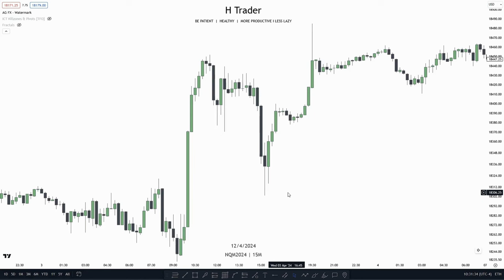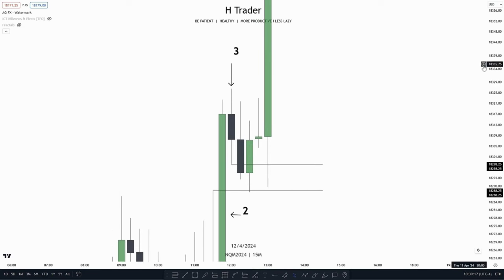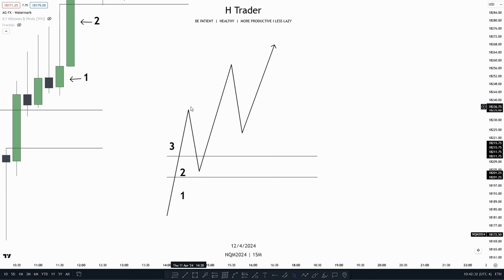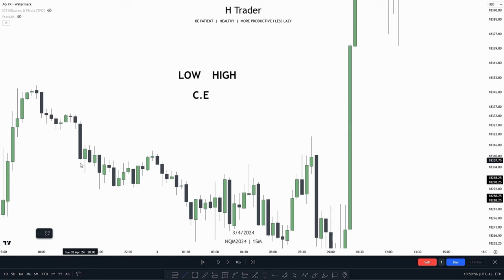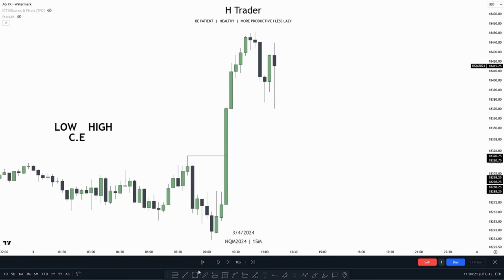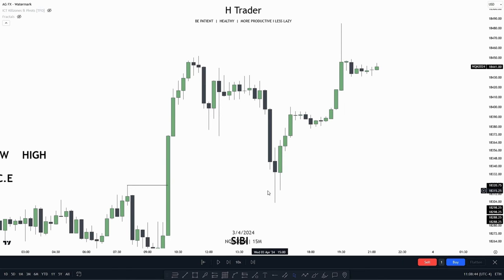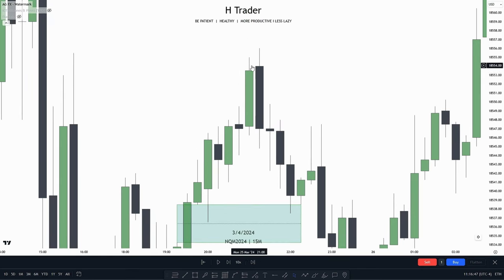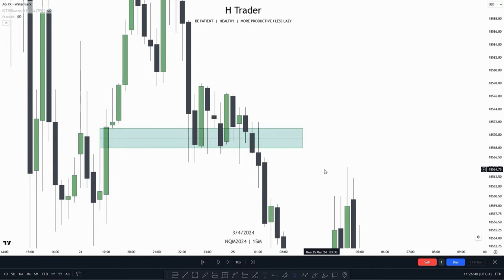H Trading Course: Week 1, Day 3 - Fair Value Gaps (FVG)